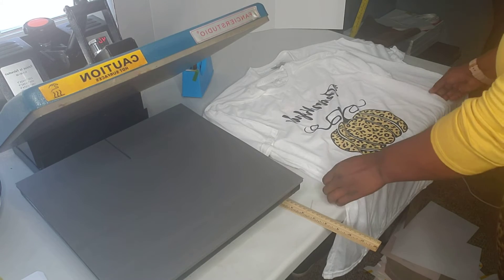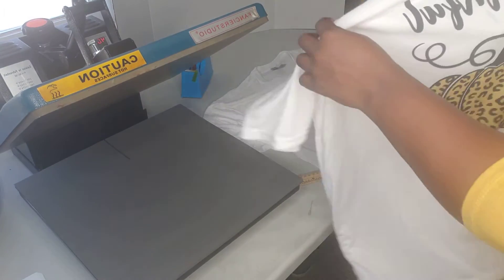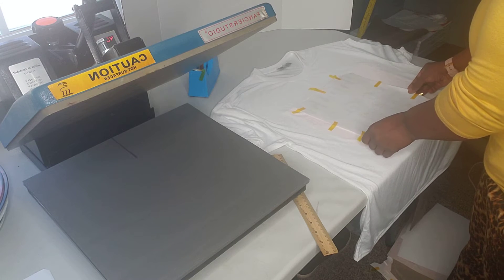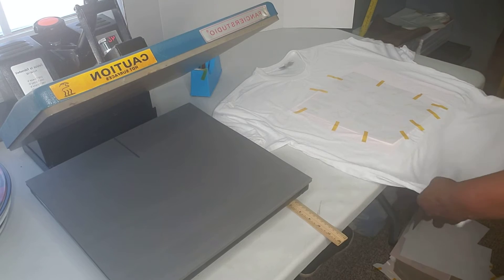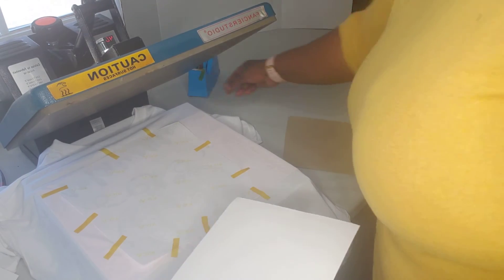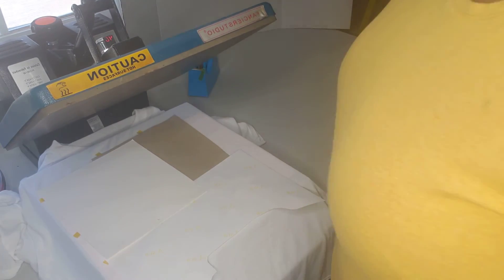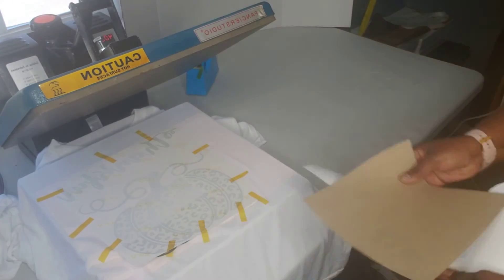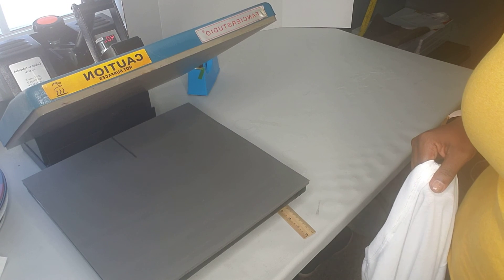Best way to sublimate to a shirt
I'm showing you how I sublimate to a shirt avoiding image shifting while transferring from  flat surface to heat press platen. I also show you how to protect you shirt and press from bleed through

Amazon pays me a commission if you purchase from the below links, however you DO NOT pay more.

Items I used to sublimate:

Heat Press Sublimation paper 8.5x11
Sublimation paper 13x19
Sublimation Printer OR Sublimation Printer
Sublimation ink Sublimation cartridge
Heat resistant tape
100% poly Tshirt: